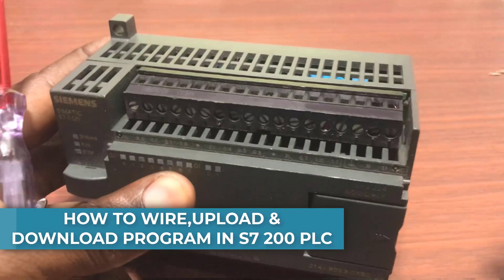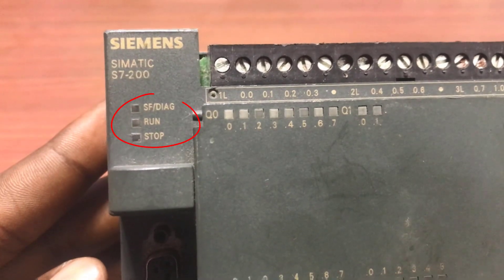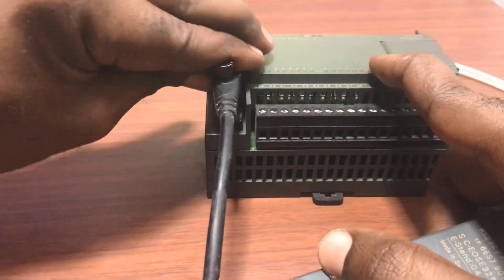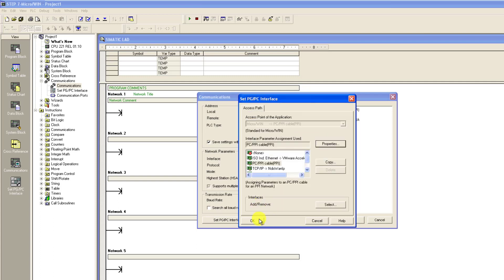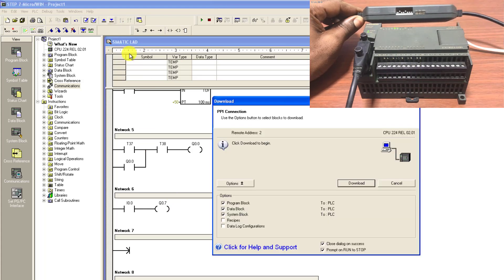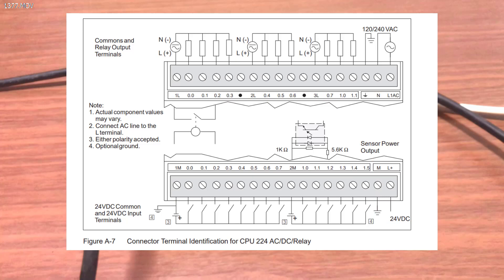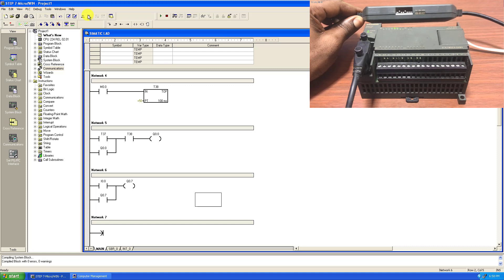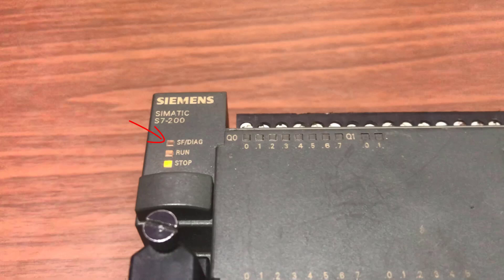How to Wire, Upload & Download Program in S7 200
In today's video, I will Share with you how to wire the S7 200 PLC. We will also make a simple ladder program and download it to the PLC for Testing.